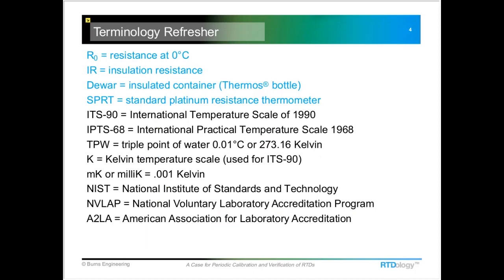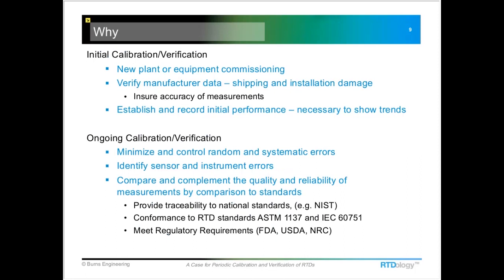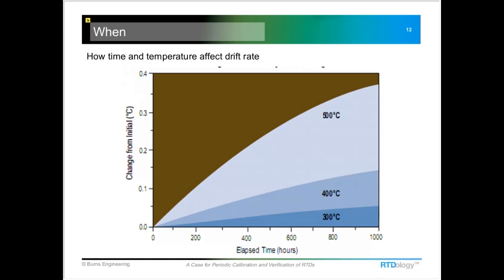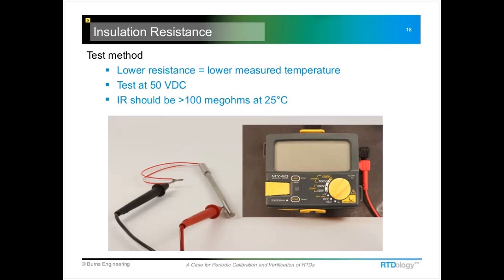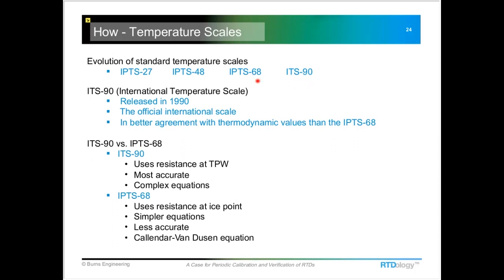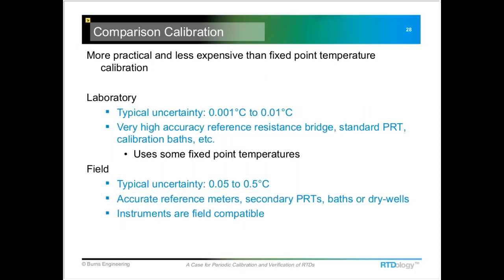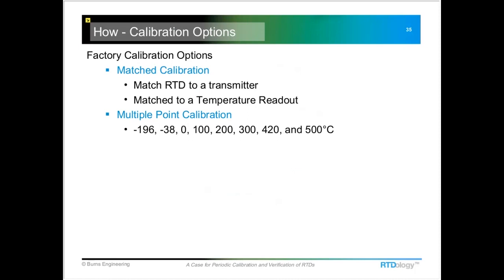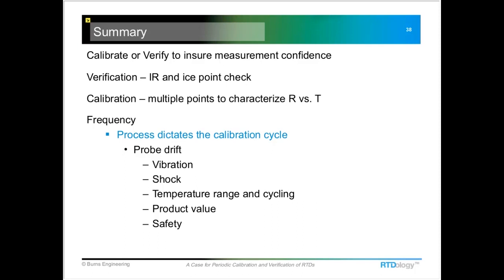A Case for Periodic Calibration or Verification of RTDs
Answers the questions of what, when, and how of testing RTD accuracy.  Frequency of testing is one of the most asked questions and this presentation lays out several factors to consider to determine your best testing schedule to insure measurement confidence.